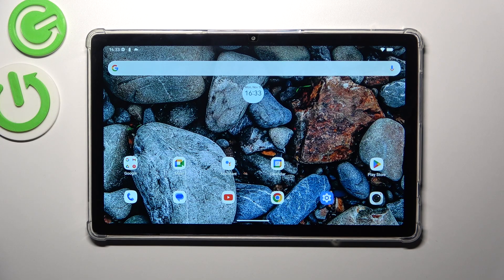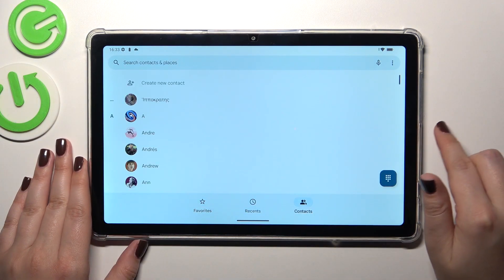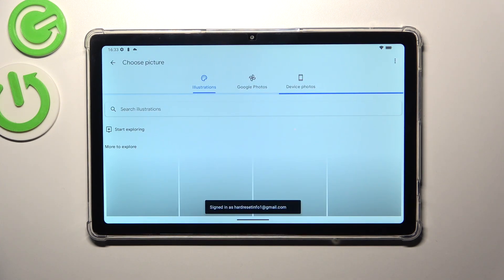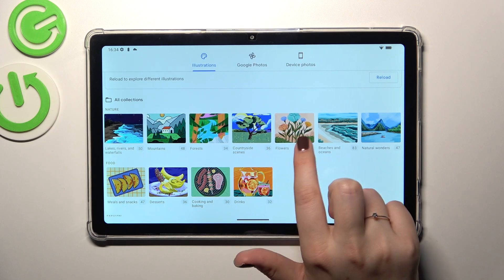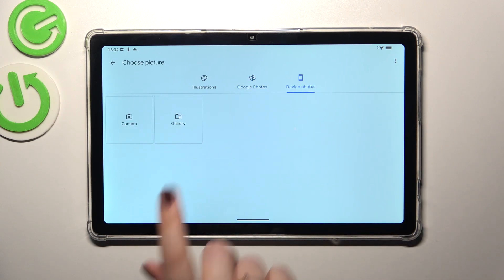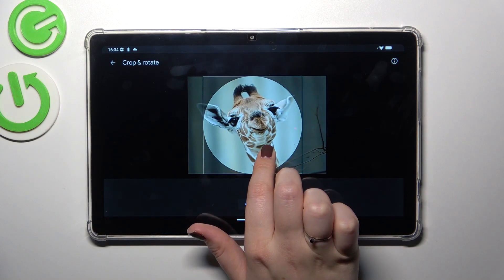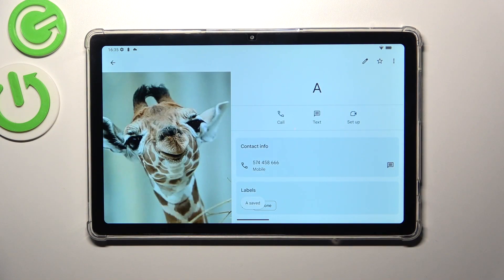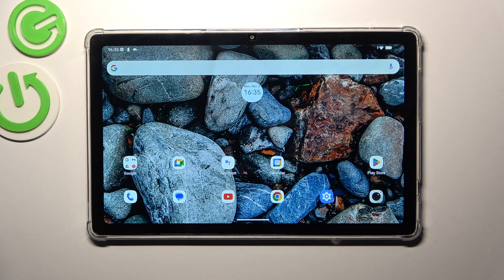How to Add a Photo to a Contact on HOTWAV Pad 8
Personalize your contacts with ease! In this tutorial, we'll guide you on uploading a picture to a contact on your HOTWAV Pad 8. From adding a personal touch to managing your contacts effectively, watch now and learn the simple steps to enhance your contact list effortlessly. Customize your HOTWAV Pad 8 contacts with this easy-to-follow guide.

How to link a picture to the contact on HOTWAV Pad 8? How to upload a photo to the particular contact on HOTWAV Pad 8? How to edit contacts' details on HOTWAV Pad 8? How to select a custom contact photo on HOTWAV Pad 8?